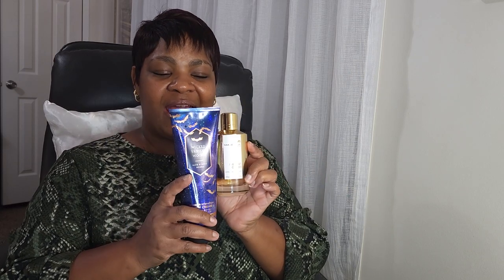Saffron Fragrances In My Collection| October 2022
Fragrances
Swiss Arabian Shaghaf Oud EDP
Mancera Instant Crush EDP
Yves Saint Laurent Libre Le Parfum Intense
Mugler Angel Nova EDT

Bath and Body Works Body Care
Wicked Vanilla Woods
Fairytale